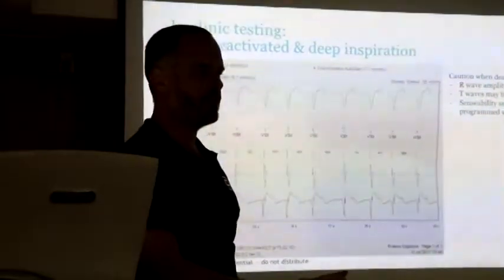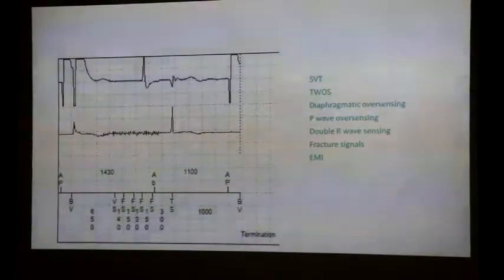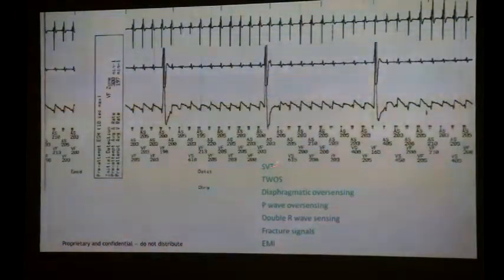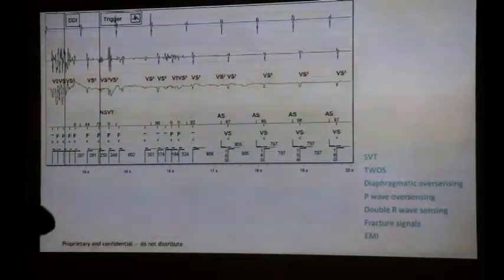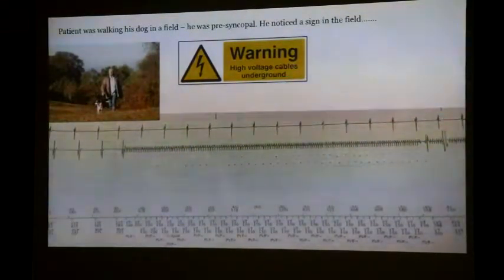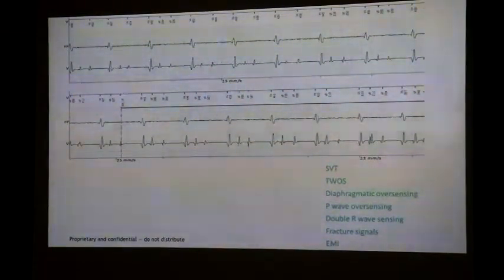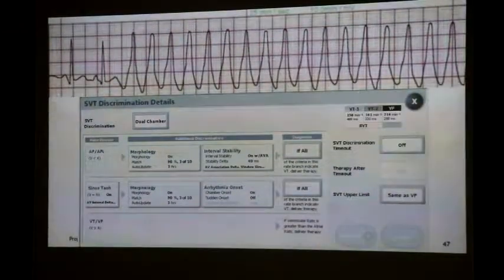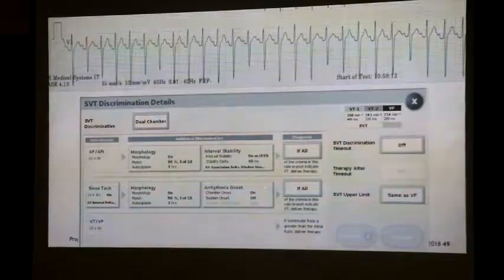part 4 Abbott Day 2